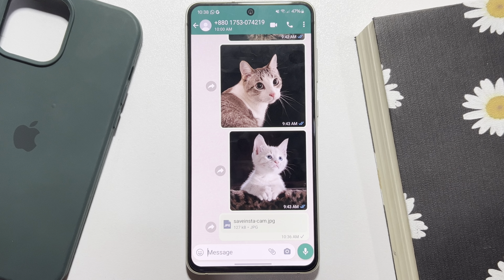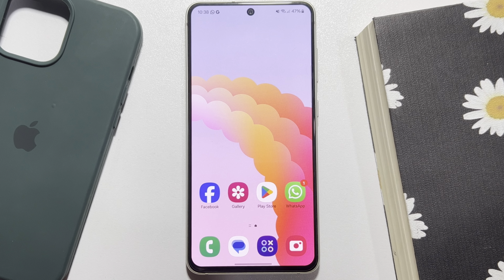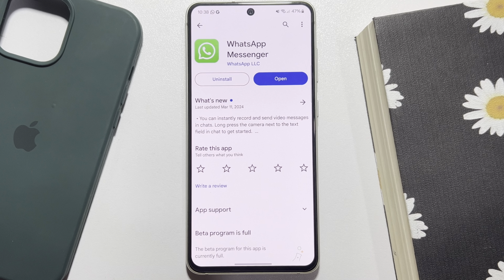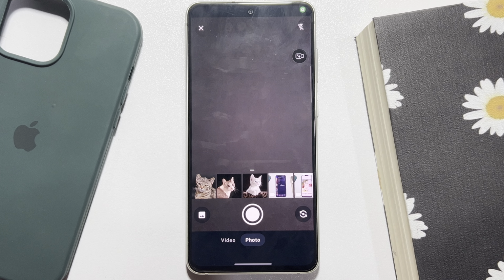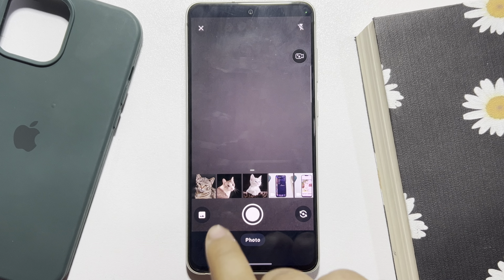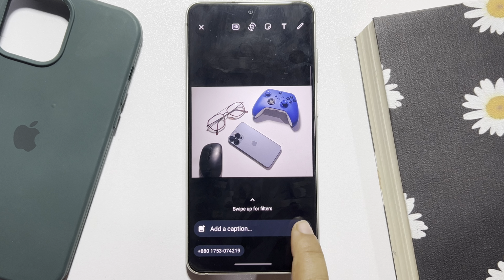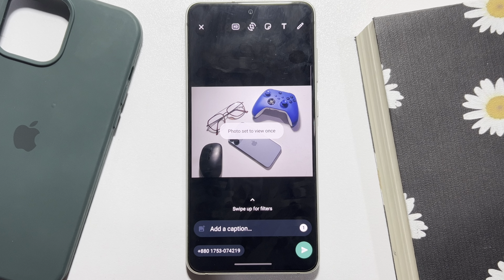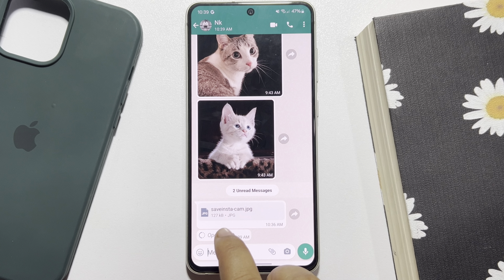How To Send Disappearing Photos On Whatsapp | Full Guide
WhatsApp now lets you send disappearing photos and videos. This is possible through the ‘View Once’ feature that lets users view the photo or video only once after they receive it.

0.00 Intro
0.10 Updating whatsapp app
0.25 Sending disappearing photos
1.00 Viewing disappearing photo from another account
1.22 Outro

how to send disappearing photo on whatsapp
how to send a disappearing photo on whatsapp
disappearing photos whatsapp
how to send temporary photo on whatsapp
how to send disappearing pictures on whatsapp
send disappearing photo whatsapp
how to make photos disappear on whatsapp
how to make photo disappear on whatsapp
how to make pictures disappear on whatsapp
how to send disappearing photo whatsapp
how to send disappearing photos whatsapp